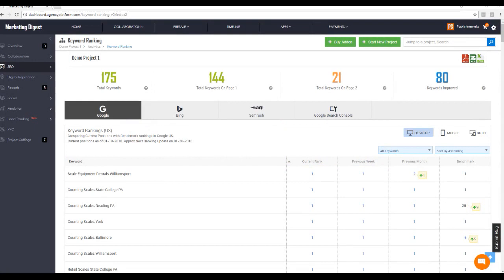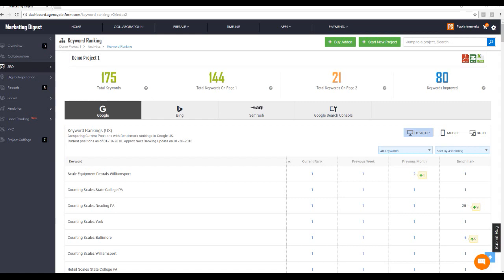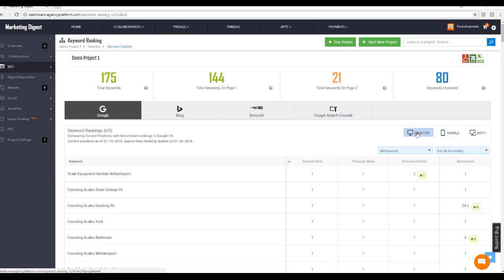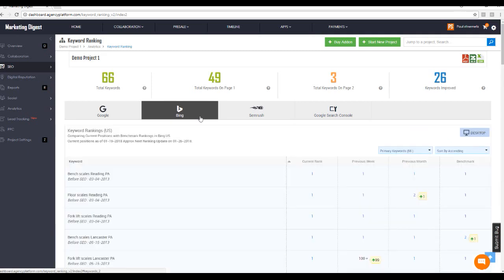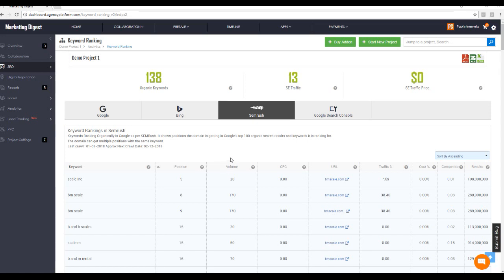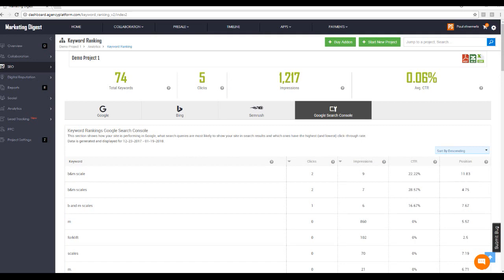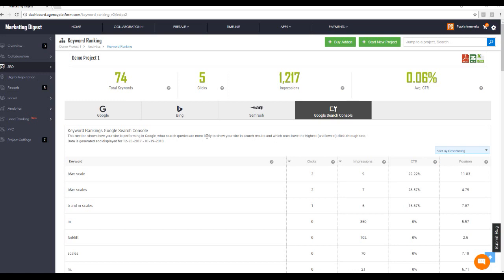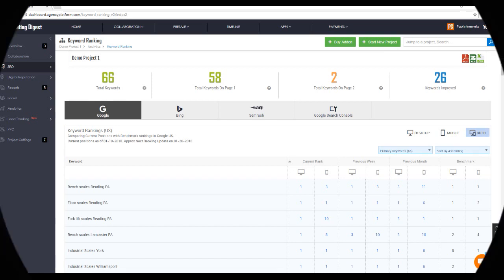Agency Platform - End to End Private Label Online Marketing Solutions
- Our award winning SEO Software + Service platform helps you put your clients ahead of their competition. Store and access your data in one centralized location. Manage and collaborate with your entire team. Increase profit by efficiently managing clients and projects. White label the application for client access. Save the most of your time! Get important notifications, check project status and rankings ON THE GO with our awesome Mobile App!